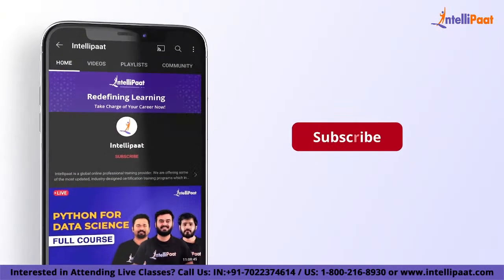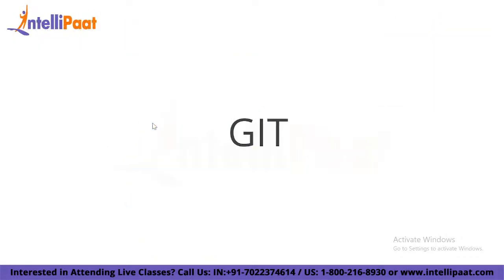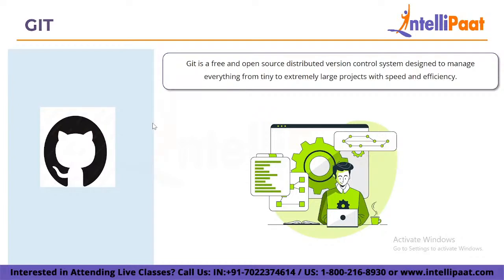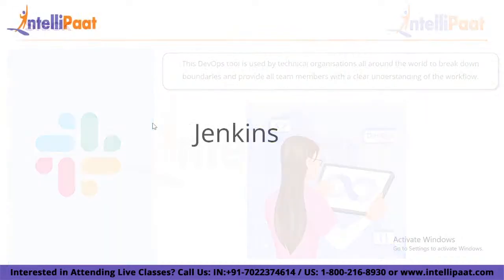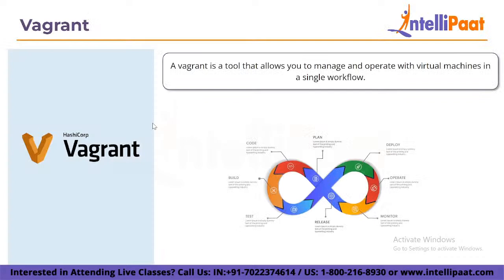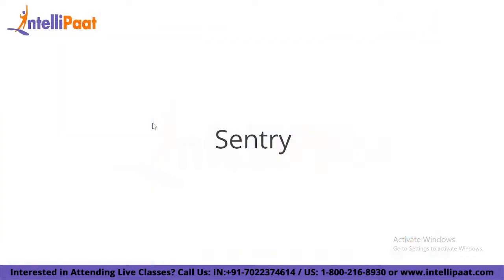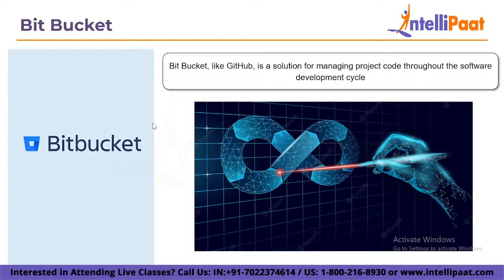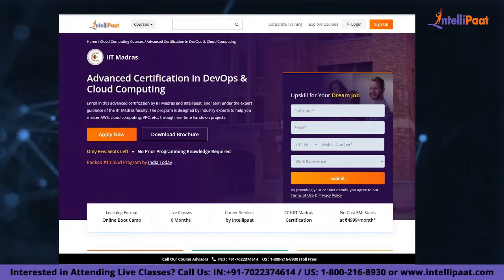Top 10 DevOps Tools | The 10 Best DevOps Tools for 2022 | DevOps tool you must know | Intellipaat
In this Top 10 DevOps Tools videos you will learn best DevOps tools available in the market and which DevOps tool should you learn for a rewarding career in 2022.

Intellipaat Edge
1. 24*7 Life time Access & Support
2. Flexible Class Schedule
3. Job Assistance
4. Mentors with +14 yrs
5. Industry Oriented Course ware
6. Life time free Course Upgrade

For very long times the development and the operations teams of any software enterprise have stayed at arm’s length. But this organizational cultural shift thanks to DevOps a lot of changes are happening in forward-thinking enterprises. Learning DevOps will help you master all the skills needed in order to successfully build, operate, monitor, measure and improve the various processes in IT enterprises by better integrating development and operations. You will grab the best jobs in top MNCs after finishing this Intellipaat DevOps online training. The entire Intellipaat DevOps course is in line with the industry needs. There is a huge demand for DevOps certified professional. The salaries for DevOps professional are very good. Hence this Intellipaat DevOps tutorial is your stepping stone to a successful career!